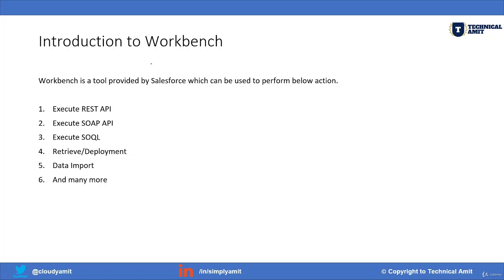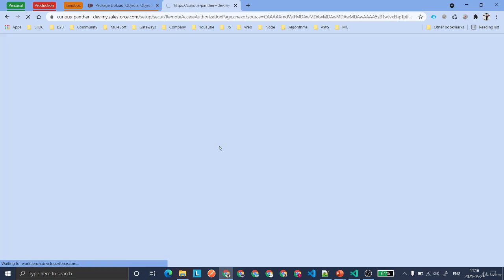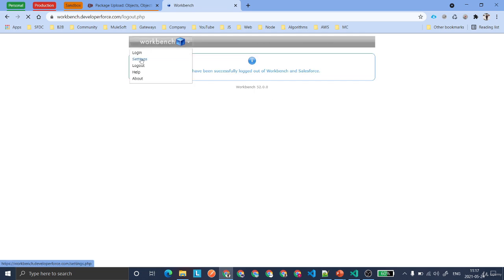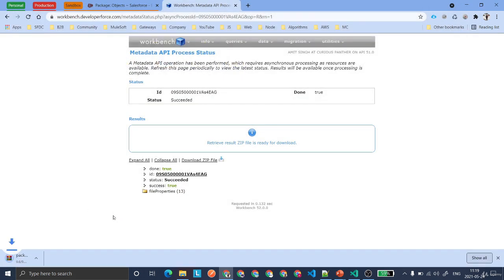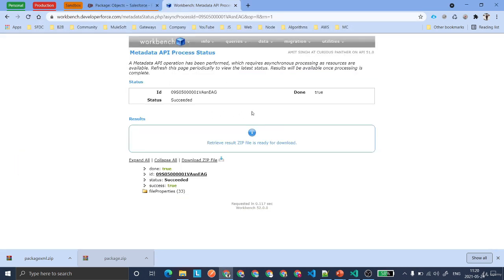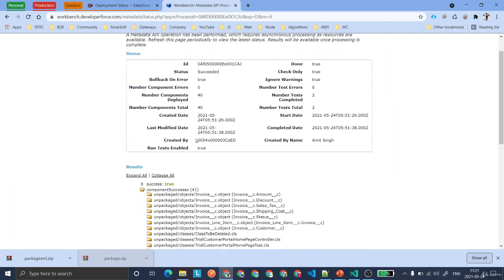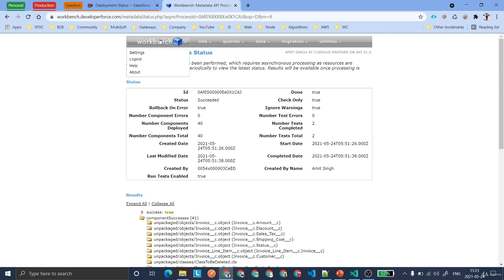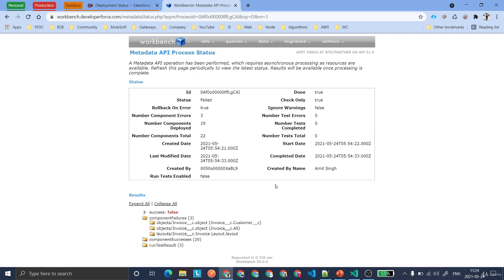06 002 Deployment Using Workbench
06 Deployment using Package & Workbench